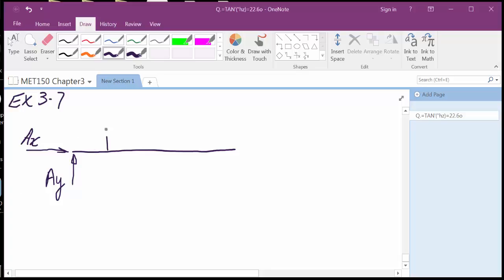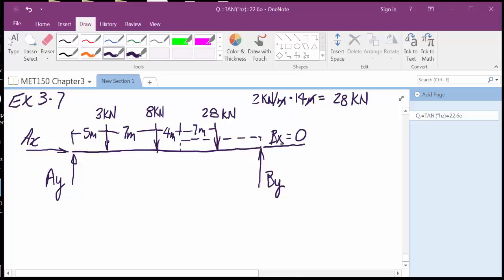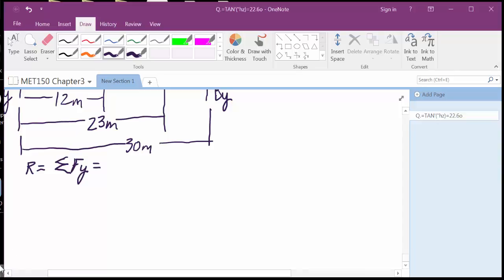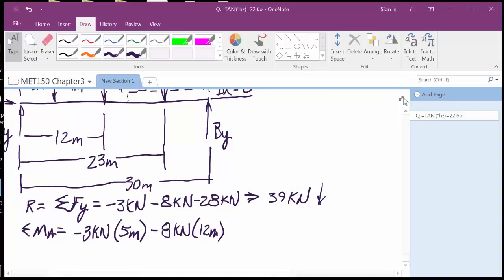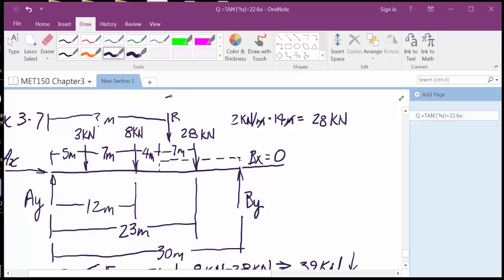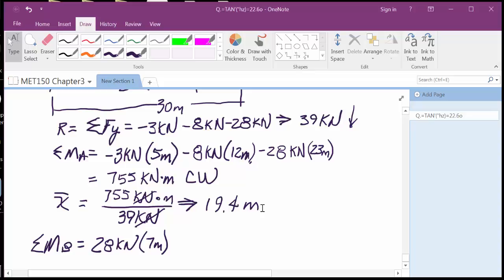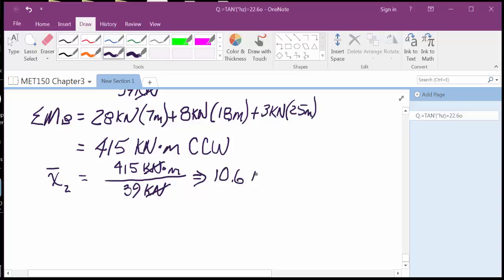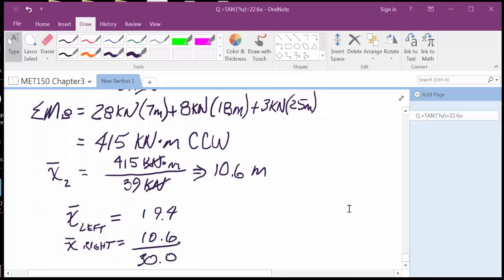Chapter3 Lecture Part2 Moments and Resultant of Multiple Forces on Members